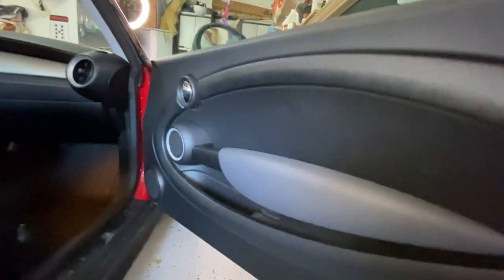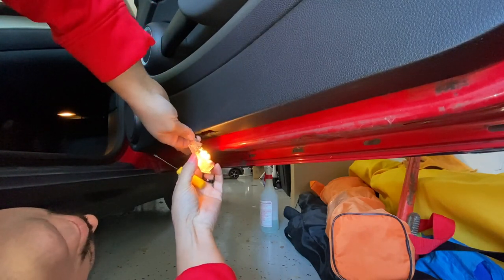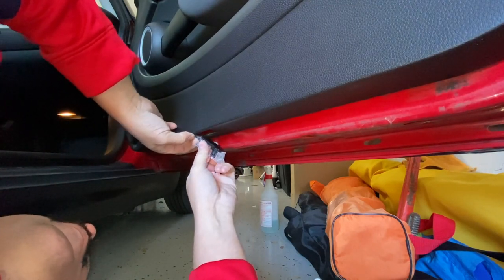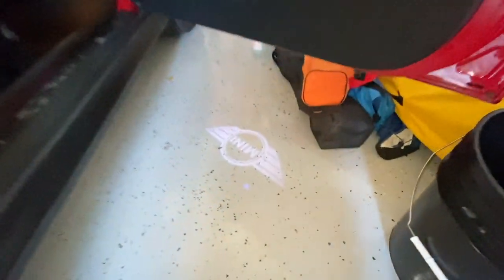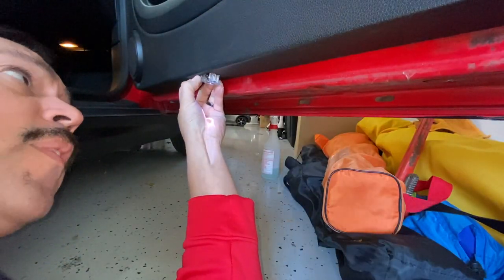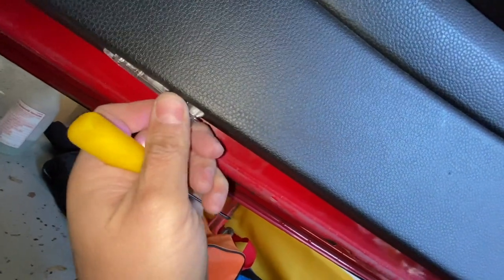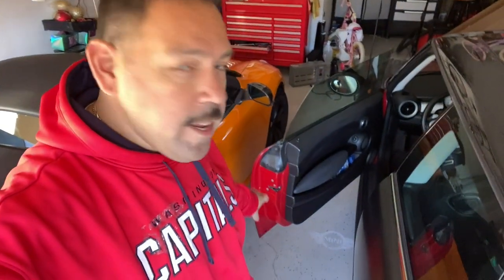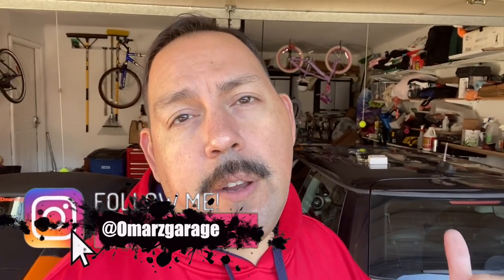Easy Install for Mini Cooper S Puddle Projector Lights R55 R56 R57 Clubman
In this video I show you step by step on how to install Mini Cooper logo puddle projector lights. This is a very easy and inexpensive project. There can also be called Ghost, Shadow, or Welcome lights.  They project from the bottom the the front doors.

Buy parts needed here:
Car Door Light Welcome Projector Ghost Shadow Light For MINI R54 Clubman R55 R56 R57 R60 Countryman 2 Pack

Though I try my best to do a lot of research, Any Do It Yourself Tutorials are made with no guarantees as to correctness or safety..